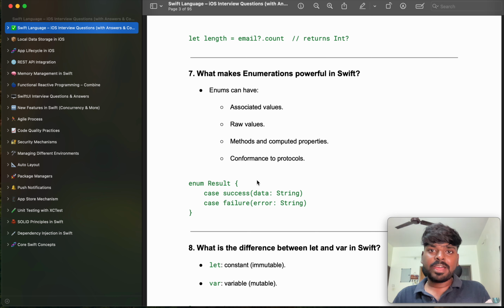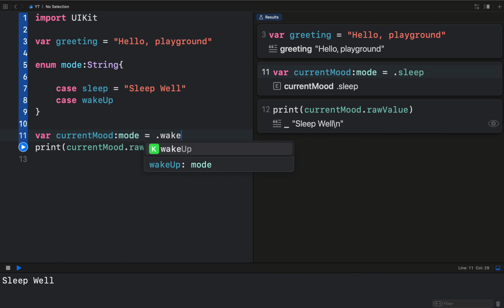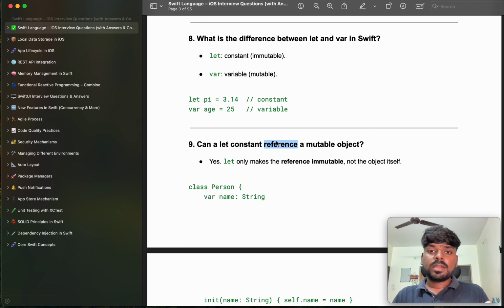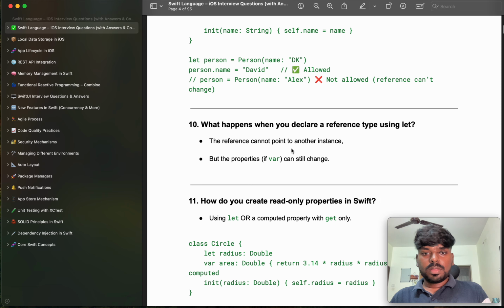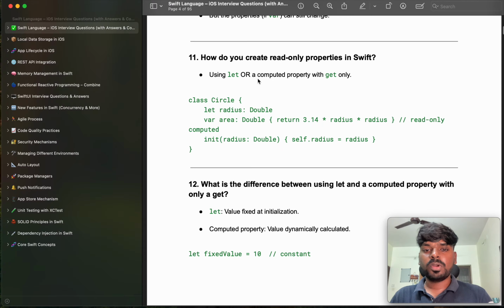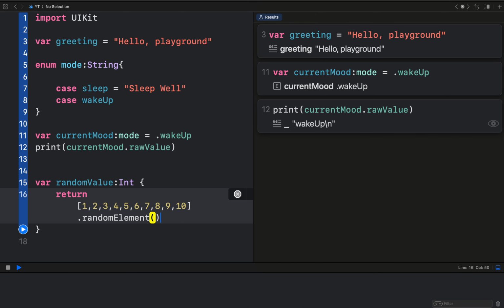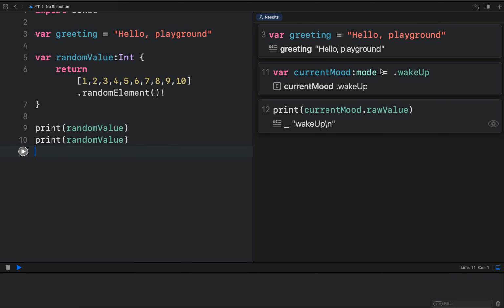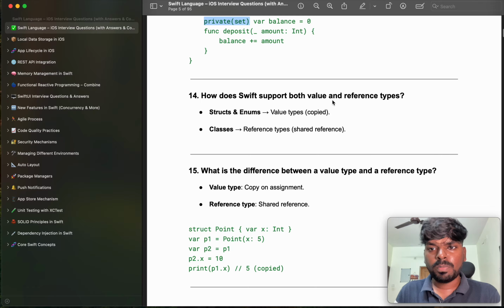iOS Interview Questions Series - 2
📱 iOS Interview Questions Series - 1 | Crack Your iOS Developer Interview

Welcome to the first episode of the iOS Interview Questions Series! 🚀
In this video, we’ll go through some of the most commonly asked iOS interview questions with clear explanations and examples to help you prepare for your next job interview.

👉 Topics Covered:

Core iOS concepts

Swift fundamentals

UIKit & SwiftUI basics

Memory management & ARC

Common problem-solving questions

This series is perfect for:
✅ Freshers preparing for iOS developer interviews
✅ Experienced developers brushing up on concepts
✅ Anyone looking to strengthen their iOS development knowledge